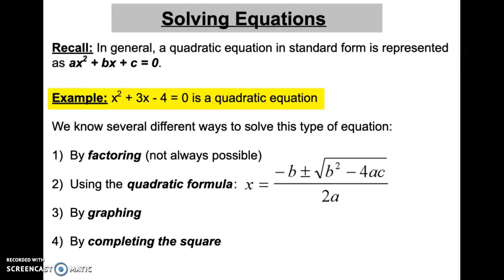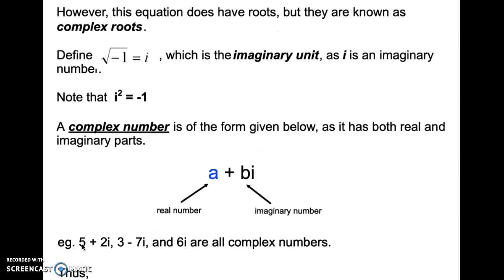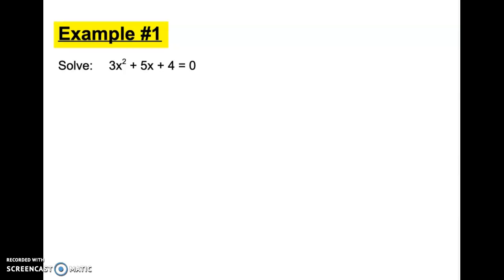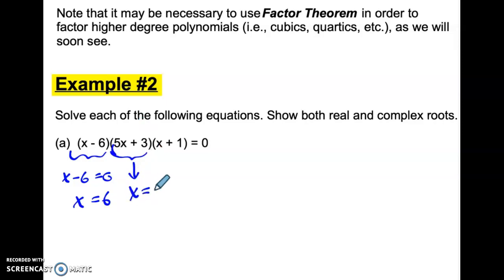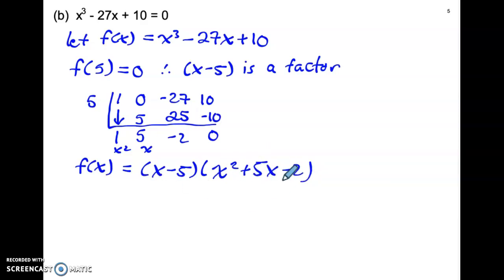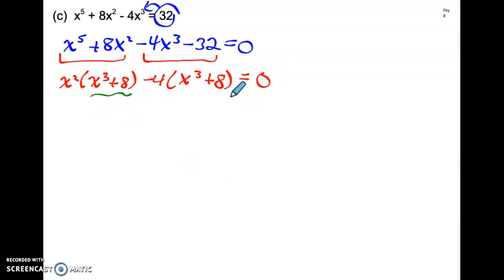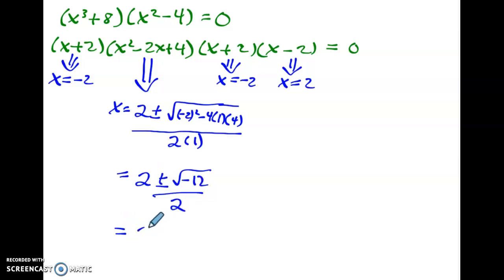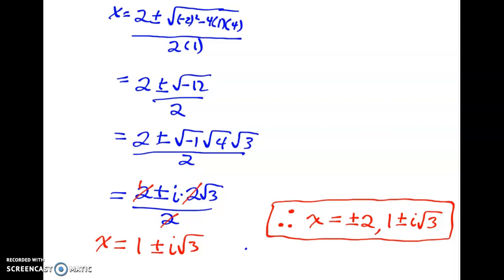Solving Equations Part 1